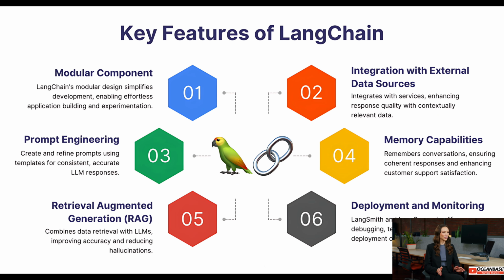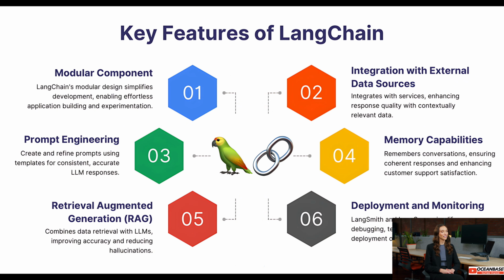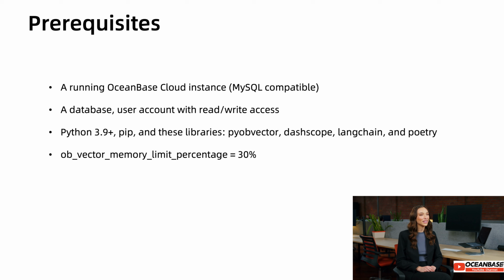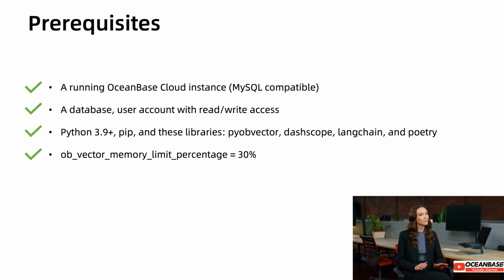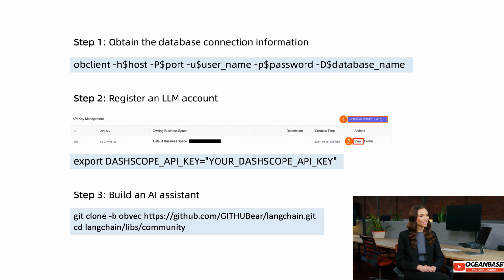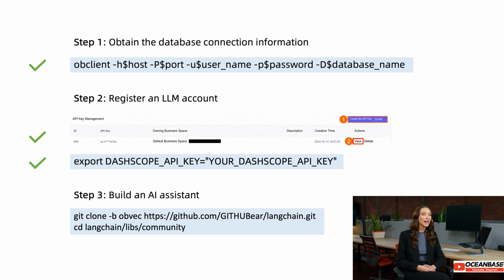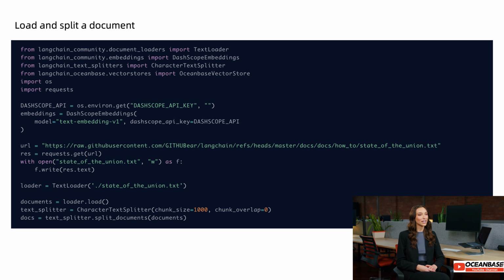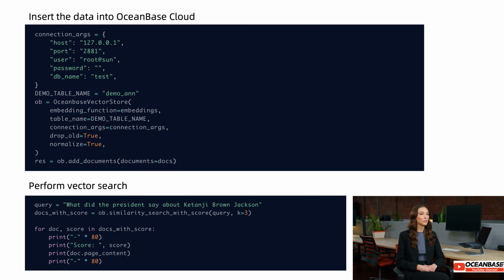Demo: OceanBase + LangChain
🔹 What You’ll Learn:

How to use OceanBase’s vector search (supported since V4.3.3) to store and query text embeddings

Key features of LangChain: modular components, external data integration, and RAG (Retrieval-Augmented Generation) pipelines

Step-by-step guide to building a document-based Q&A app (using a real-world example like the U.S. State of the Union address)

🔹 Prerequisites:

OceanBase Cloud instance (MySQL-compatible mode)

Python 3.9+ with required libraries (pyobvector, langchain, etc.)

API key for Qwen (via Alibaba Cloud Model Studio)

🔹 Highlights:
✅ Store and retrieve vector embeddings in OceanBase using SQL
✅ Process documents with LangChain’s text splitting and semantic search
✅ Generate AI-powered answers by combining OceanBase + LangChain + Qwen